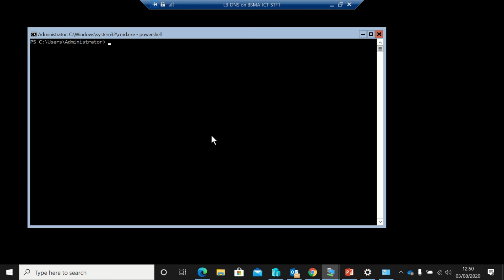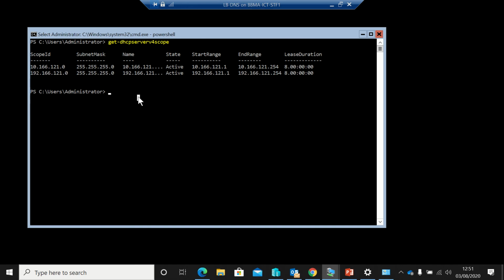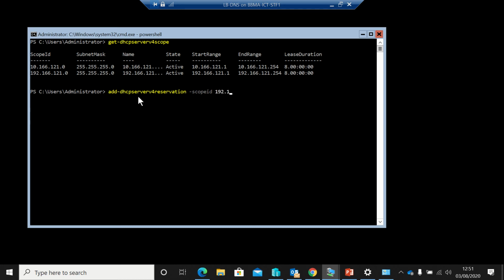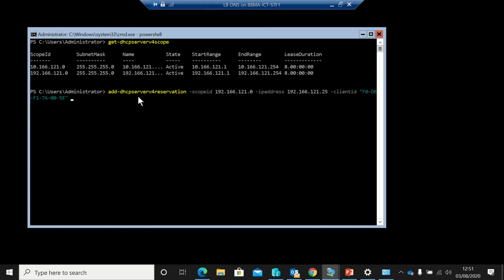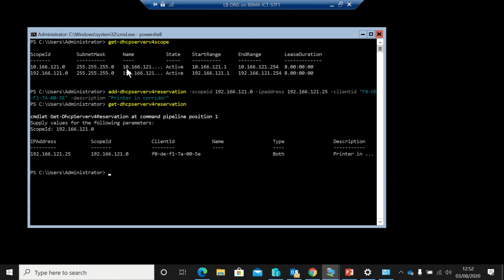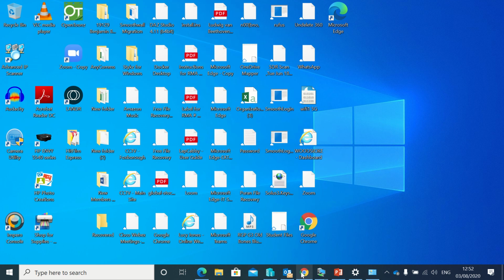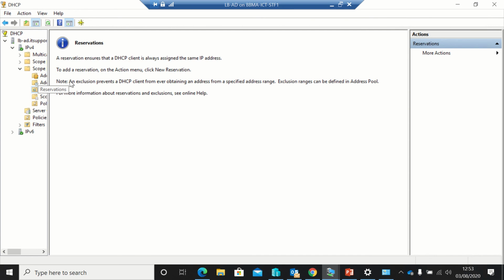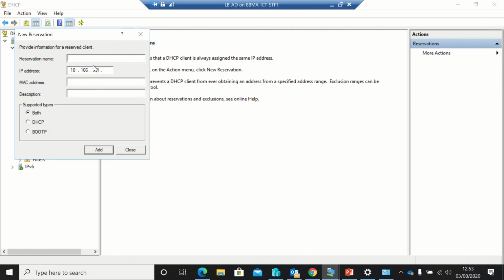70-741 Revision - DHCP - Reservations